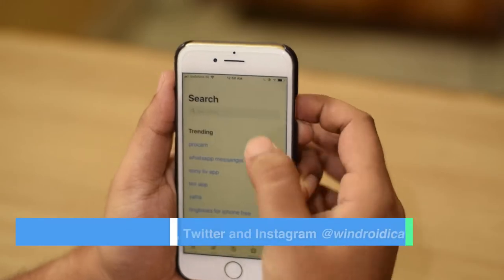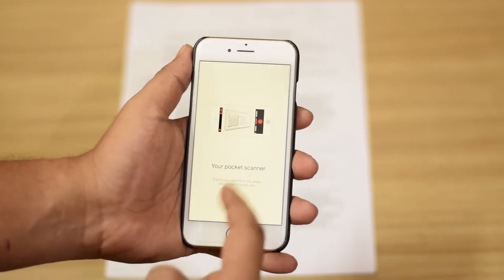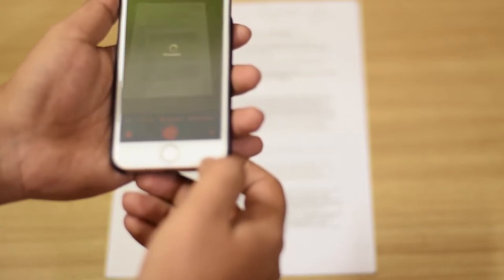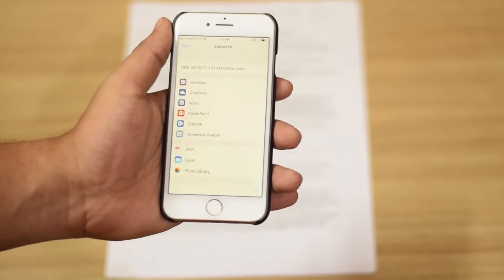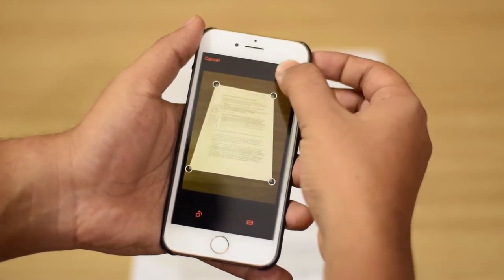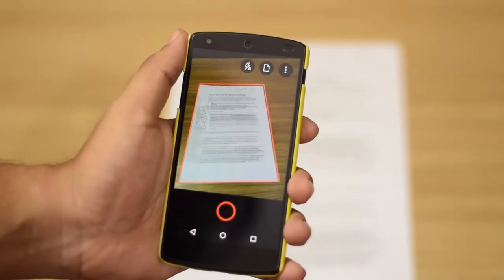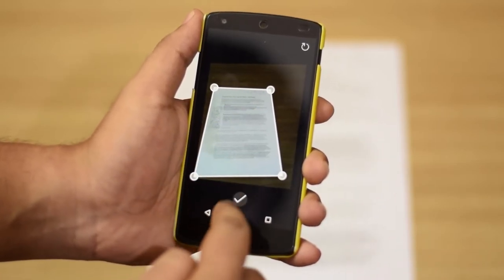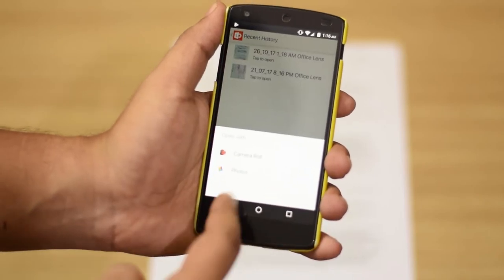How to scan documents using your smartphone only!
1. How does Google Live traffic work
2. How to fix corrupt SD cards

This is a short guide to help you scan documents in office / home etc using nothing but just your smartphone.

Gear used in this video:

1. Camera - Nikon D3300
2. Lens - Nikkor 50mm f/1.8G Prime Lens
3. Tripod - Manfrotto Compact
4. Mic - Wizzit Multi Purpose Lapel Mic
5. Video Editing - Adobe Premiere Pro, Adobe After Effects, Adobe Audition, Adobe Media Encoder.